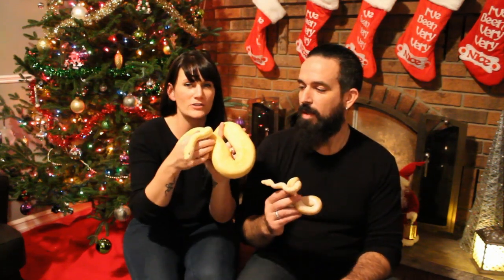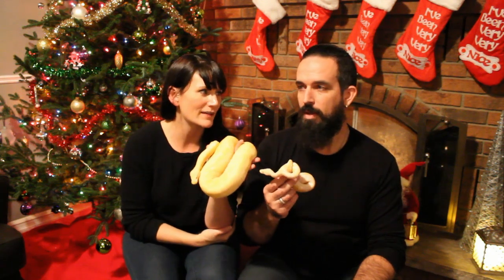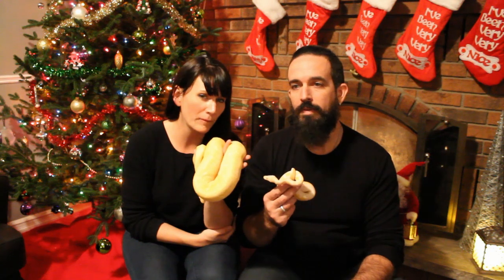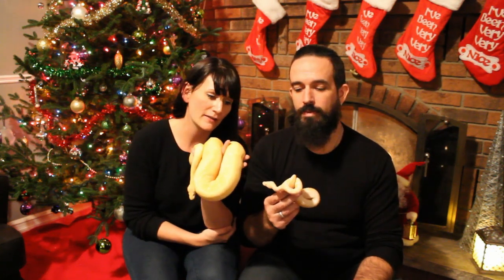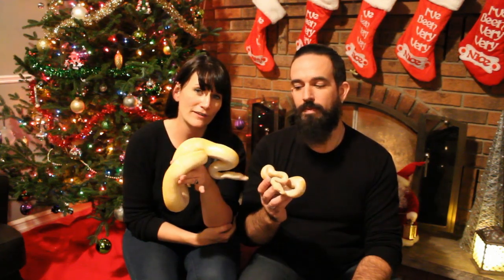Albino Project and Family Photos